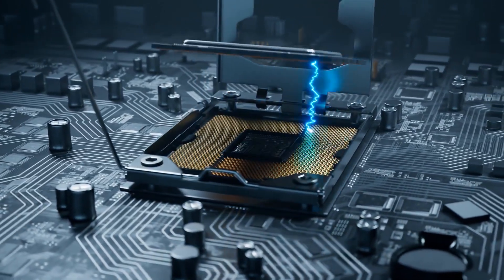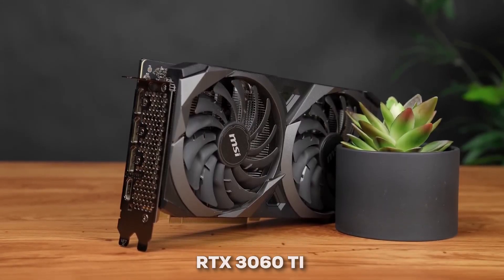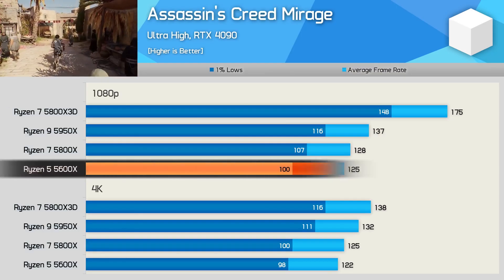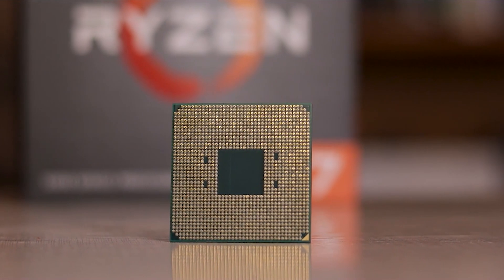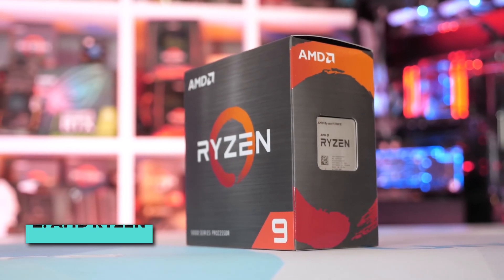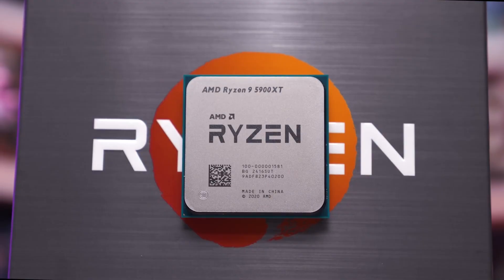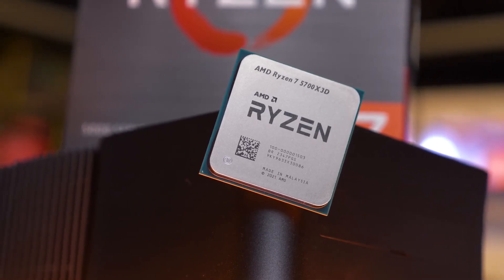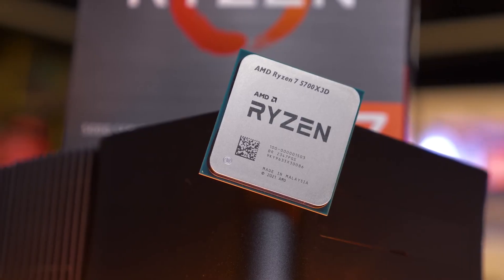5 Best AM4 CPU 2025 | Best Gaming CPU 2025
This video is about the best am4 cpu 2025 where we will be showing the best gaming cpu 2025 & other categories like best cpu for gaming. Whether you’re up for best budget cpu or best gaming processors or even best threading cpu we’ve an option for you. So if you’re looking for the best amd cpu or best processor for gaming we’ve got you covered with our video on the top 5 best am4 cpus category.

Here goes our selection of the 5 Best AM4 CPU 2025 -

0:00 - Introduction

0:22 - AMD Ryzen 5 5600
(Amazon)

1:49 - AMD Ryzen 5 5600X
(Amazon)

3:19 - AMD Ryzen 7 5800X
(Amazon)

5:00 - AMD Ryzen 9 5900X
(Amazon)

6:39 - Ryzen 7 5700X3D
(Amazon)

These are our picks for Best Gaming CPU 2025